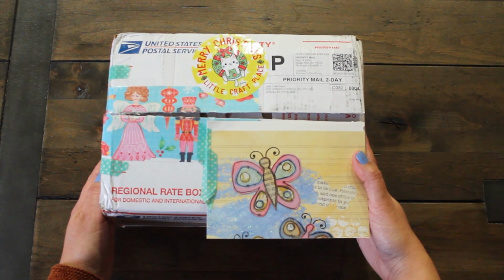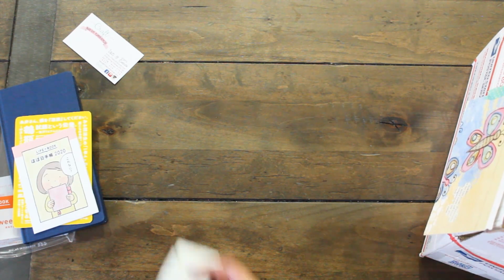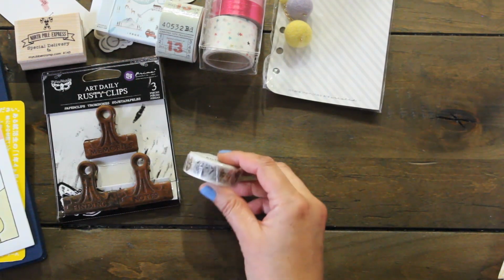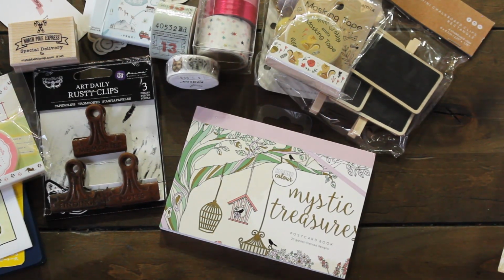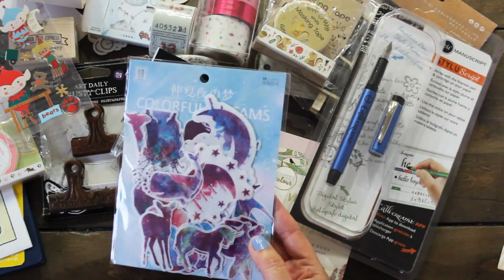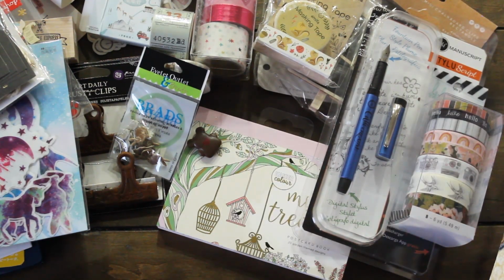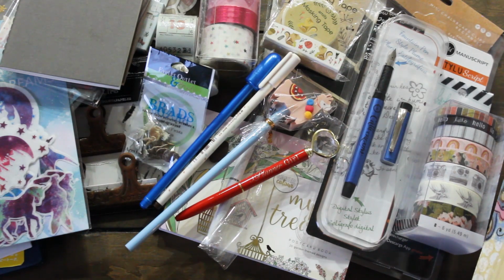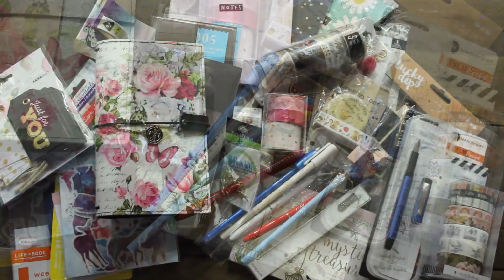WHAT'S INSIDE Little Craft Place Surprise Stationery Box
IT'S 2021! HAPPY NEW YEAR MY CRAFTY FRIENDS! Join me for an unboxing of a surprise/mystery stationery box from Little Craft Place.